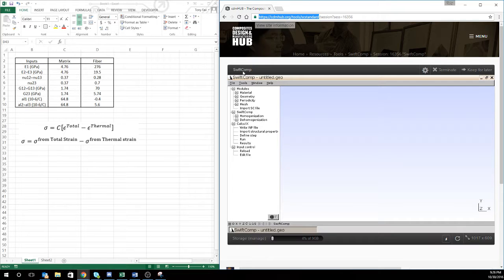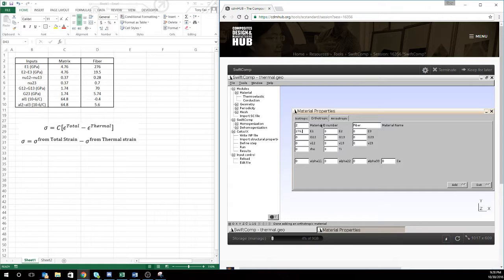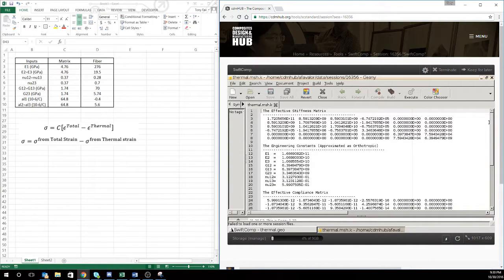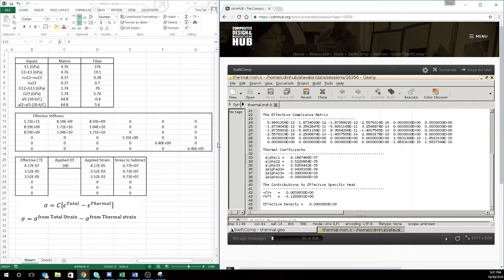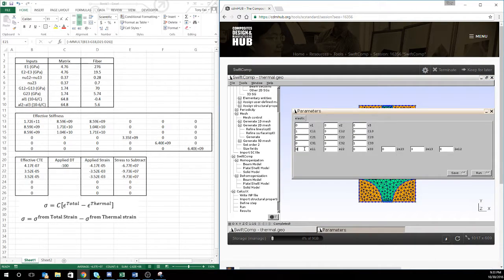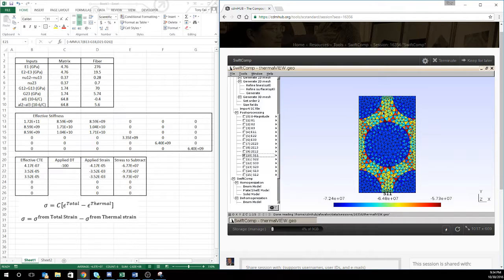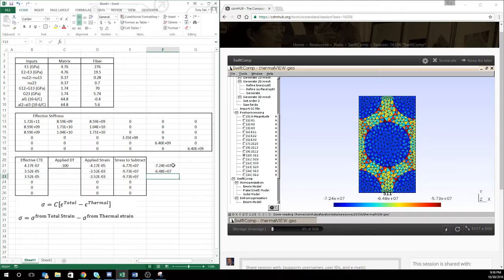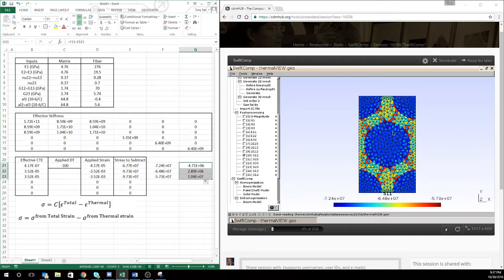cdmHUB Tool Tutorial: SwiftComp gmsh GUI - Thermal Residual Stresses